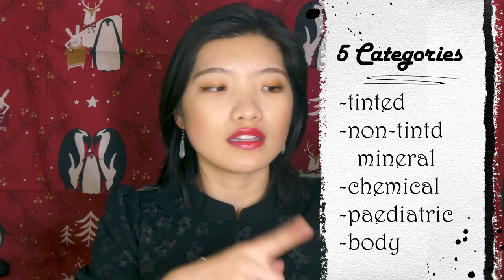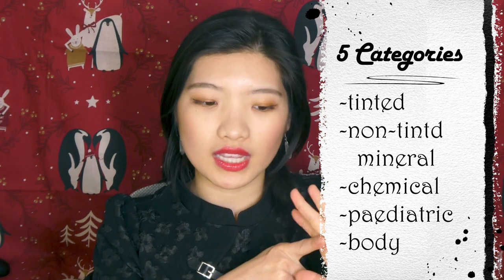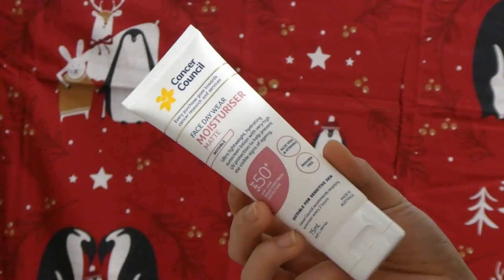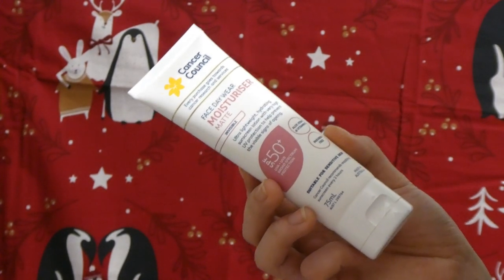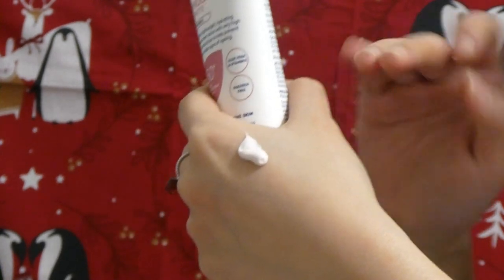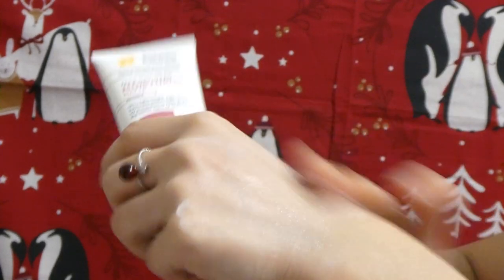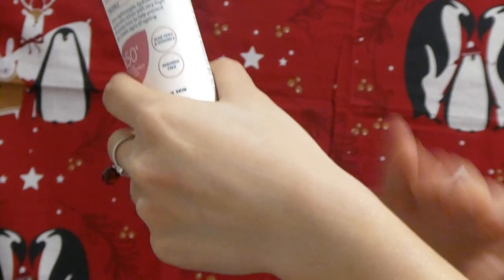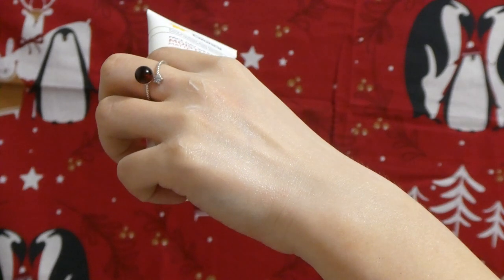2021 Australian Sunscreen: TOP 5 Category Recommendations! Cancer Council, Hamilton,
🎄Today's Topic:
Hello everyone and welcome to the 2021 Xmas special edition EP1. Today we are talking about the best of the best AUS sunscreen in 2021! There are 5 different categories this year, I hope you can find the one you like!

🌞More sunscreen reviews?

💟Yesstyle rewards code: YESRENA*
(use the link will receive $10 off on the first order; I will also receive $10; feel free to use it or not, no worries😘)*

⌛Timestamps:
00:00 Xmas edition explained
01:42 Intro
02:05 Best chemical sunscreen
03:15 Best non-tinted mineral sunscreen
04:47 Best tinted sunscreen(mineral)
06:29 Best tinted sunscreen(chemical)
07:52 Best body sunscreen
10:06 Best pediatric sunscreen
12:02 Outro

Products mentioned:
🎀New Day Skin SPF50 daily face cream
two scents: good vibes=fresh apple; happy days=creamy vanilla
🎀Hamilton SPF 50+ Everyday Face Cream 75g
🎀CANCER COUNCIL face day wear matte invisible moisturizer SPF50+
🎀CANCER COUNCIL face day wear zinc lotion SPF50
🎀DERMAVEEN daily nourish body moisturizer SPF50+
🎀Itchy baby co. natural sunscreen SPF50